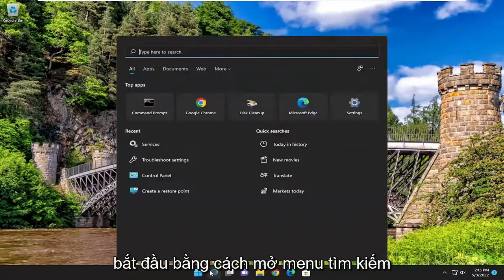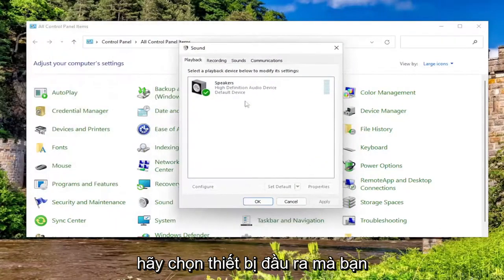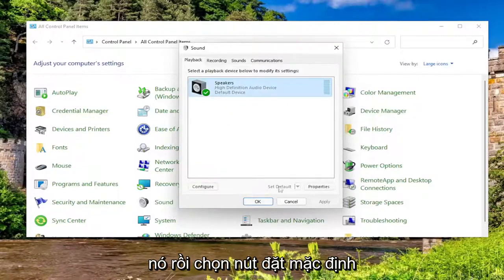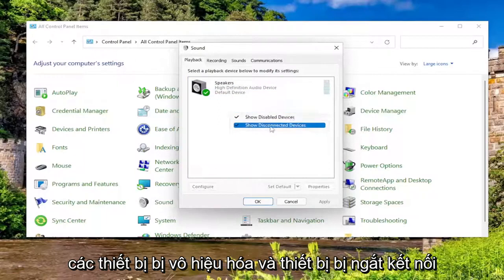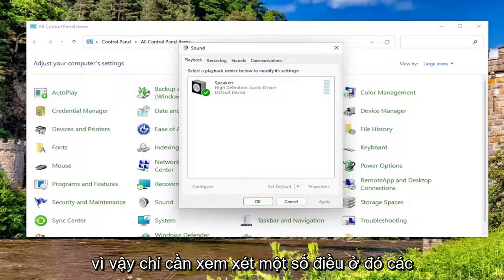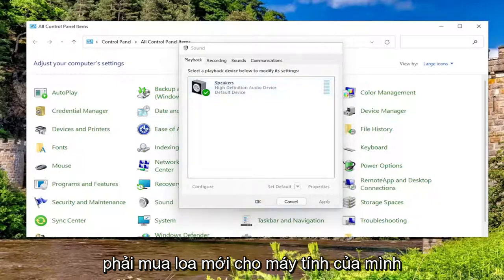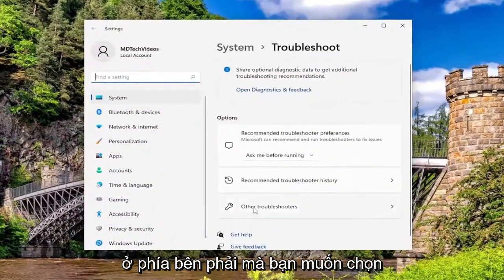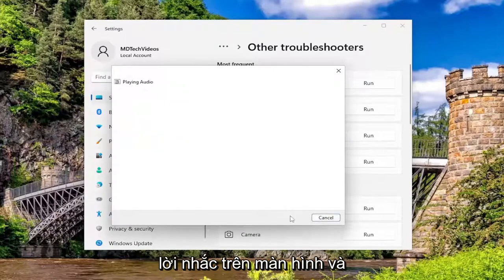Cách sửa lỗi laptop cắm tai nghe vẫn phát loa ngoài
Cắm tai nghe nhưng âm thanh phát ra từ loa trên PC Windows [Hướng dẫn]

Bạn đã cắm tai nghe nhưng âm thanh vẫn phát ra từ loa? Rất nhiều người dùng Windows đã phàn nàn về việc gặp phải vấn đề âm thanh phát qua loa ngay cả khi họ đã cắm tai nghe. Điều này có thể thực sự khó chịu vì nó khiến bạn không thể thưởng thức âm nhạc theo cách mình muốn. Trong trường hợp bạn là một trong những người dùng gặp phải vấn đề tương tự, thì bài đăng này là dành cho bạn. Trong hướng dẫn này, chúng tôi sẽ chỉ cho bạn cách bạn có thể giải quyết vấn đề này và thưởng thức âm thanh qua tai nghe của mình.

Các vấn đề được giải quyết trong hướng dẫn này:
Cắm tai nghe nhưng âm thanh phát ra
Cắm tai nghe nhưng âm thanh phát ra từ loa
cắm tai nghe nhưng âm thanh phát ra từ loa dell
tại sao tai nghe của tôi được cắm nhưng không hoạt động
Cắm tai nghe nhưng âm thanh phát ra từ máy tính
cắm tai nghe nhưng loa âm thanh
tại sao âm thanh tai nghe của tôi liên tục bị cắt
tại sao không có âm thanh khi tôi cắm tai nghe
tại sao tai nghe của tôi được kết nối nhưng không có âm thanh